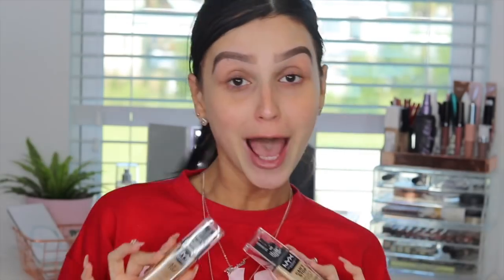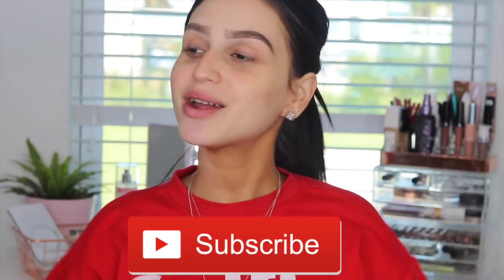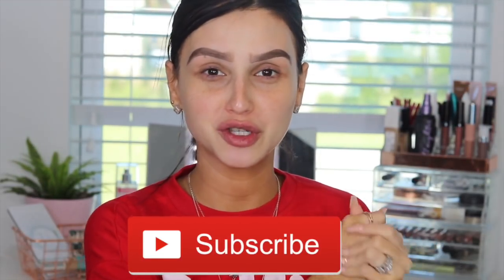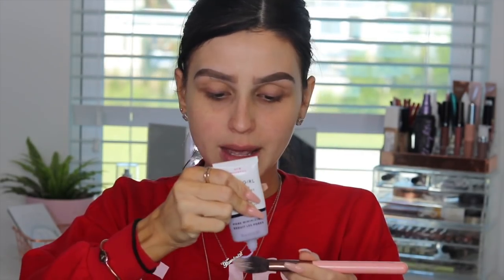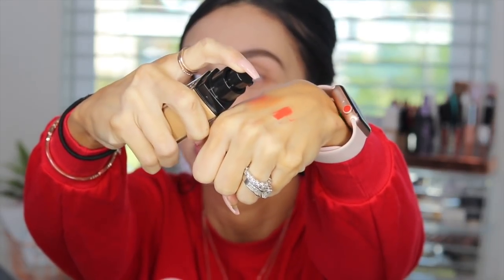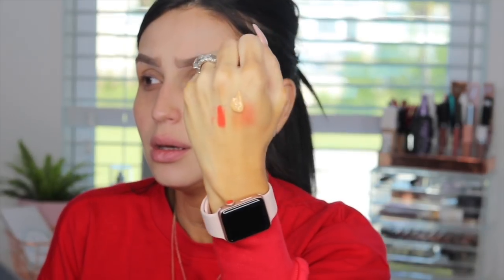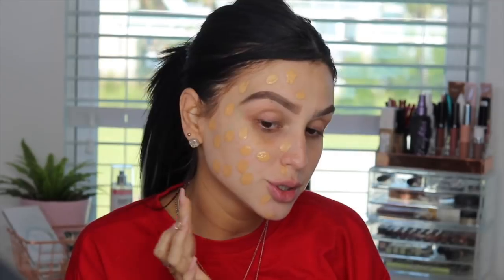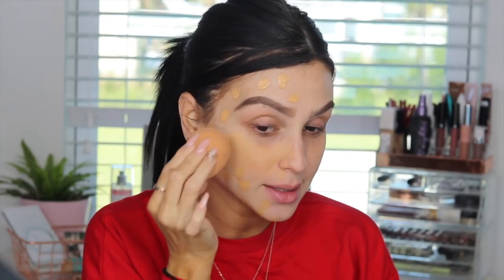NEW NYX COSMETICS CANT STOP WONT STOP FOUNDATION ⎮REVIEW, DEMO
HI Babesss! Thank you guys for watching, I wanted to give you another look using the New JACLYN HILL X MORPHE BRUSHES THE VAULT PALETTE Boss Bling. Hope you enjoy this video!

ItsFr4nny

❤︎ PRODUCTS USED ❤︎

NYX COSMETICS Cant Stop Wont Stop Foundation